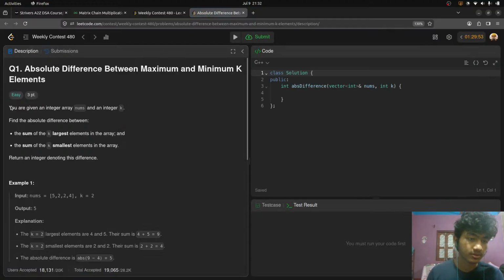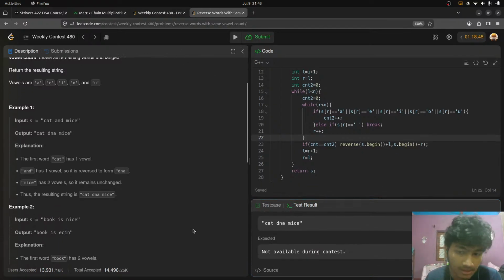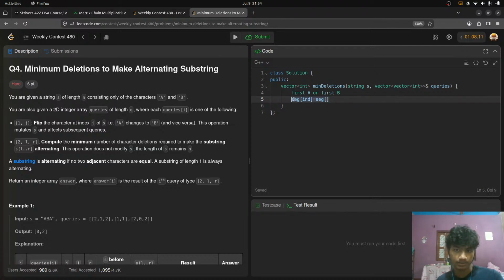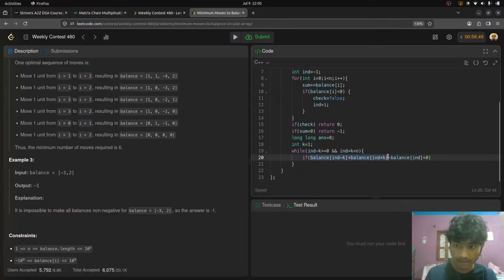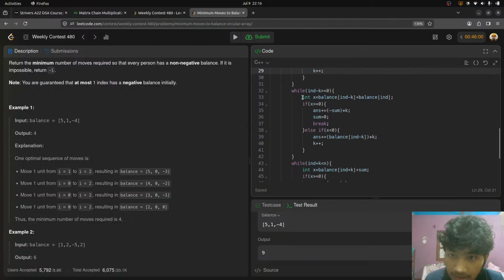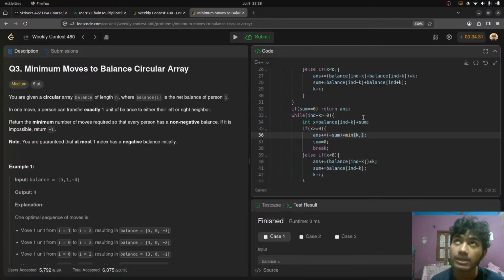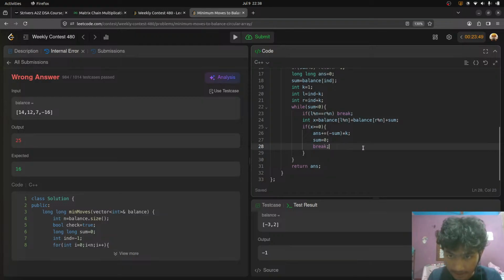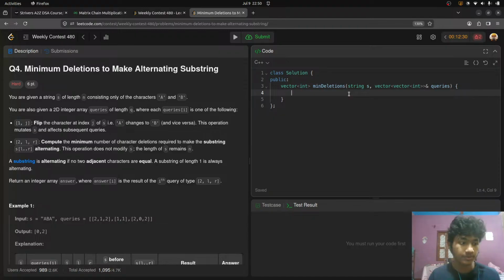weekly contest 480 ( virtual leetcode contest )